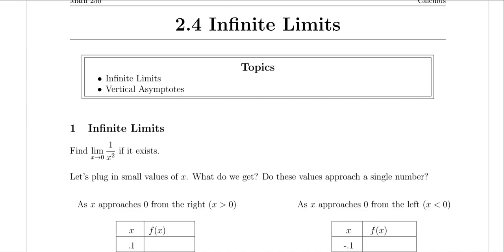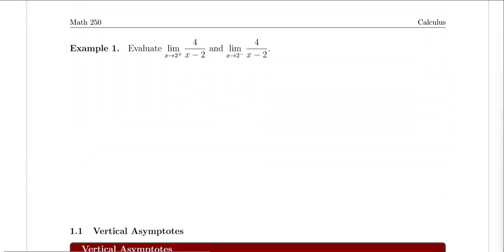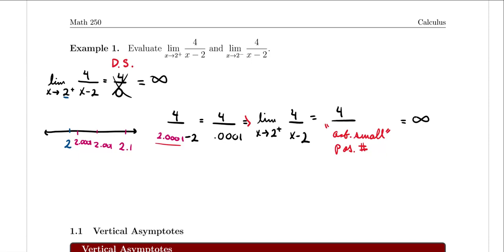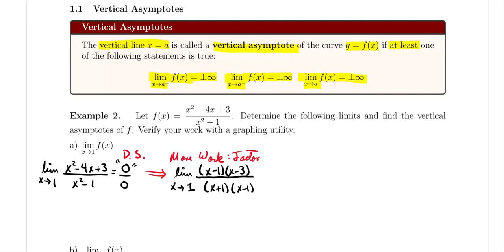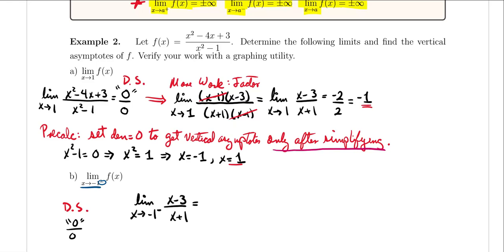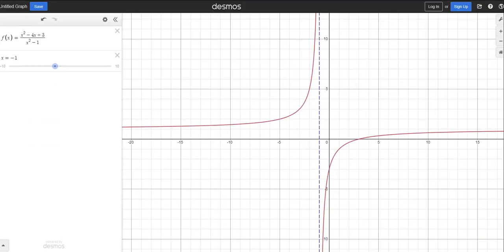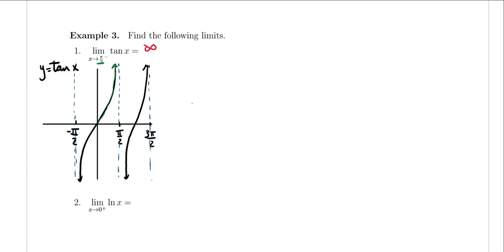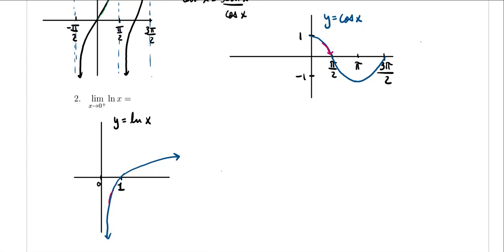2.4 Infinite Limits